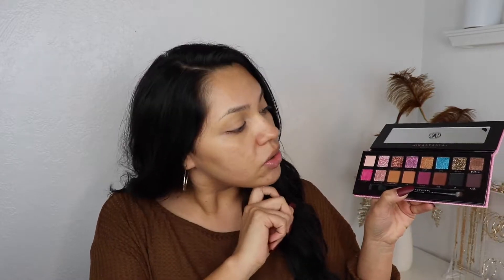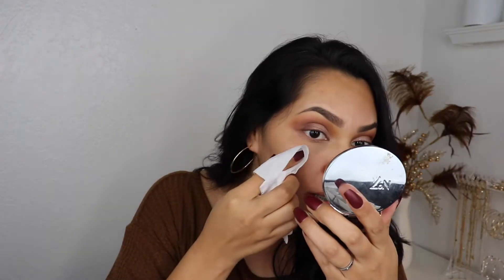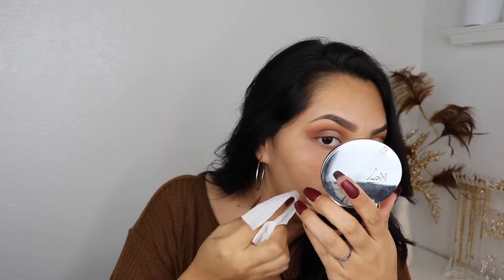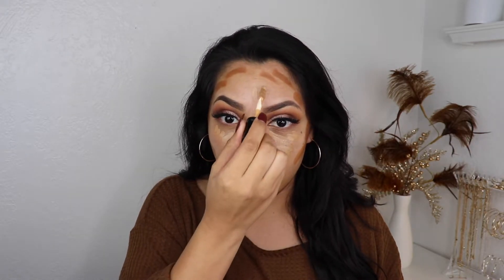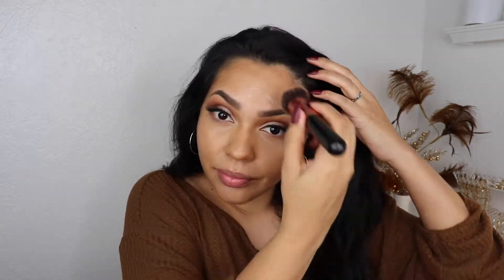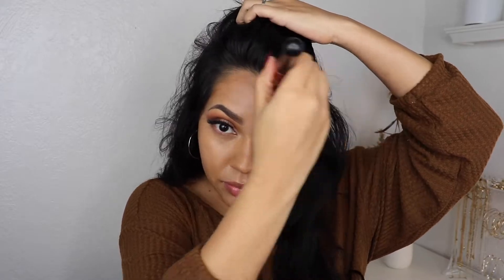GLOWY WINTER MAKEUP TUTORIAL | elf | affordable winter glam ✨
In today video I really just wanted to film another look for you all. A very glowy winter look is what I came up with. But honestly this is a look you can wear all year round. I hope you all enjoy this video and I will see you beauties on the next one very soon. 🤍

Amrezy palette

Nyx brown liner